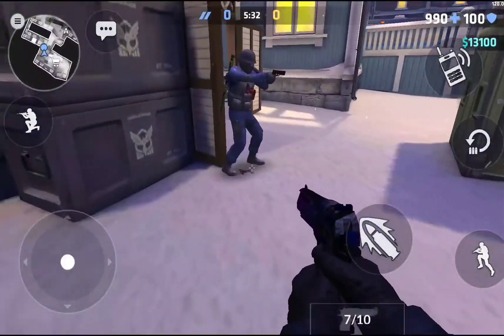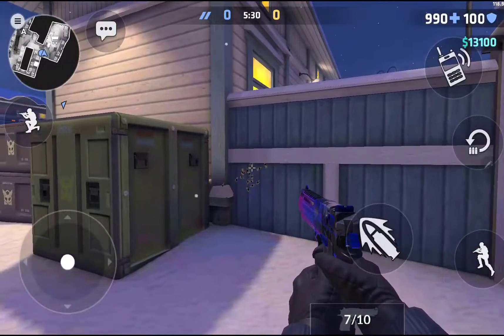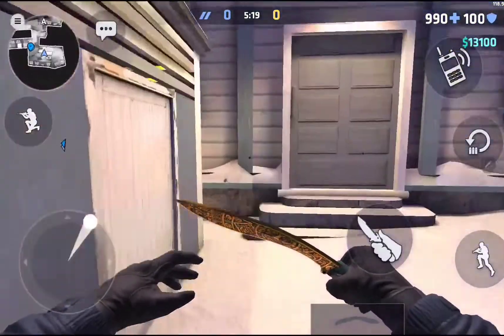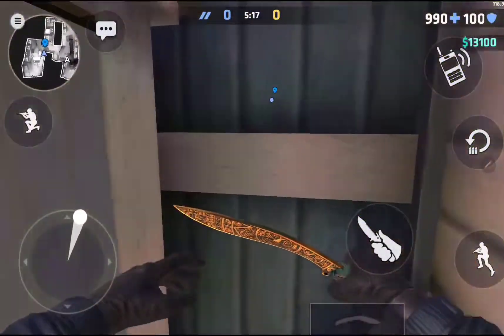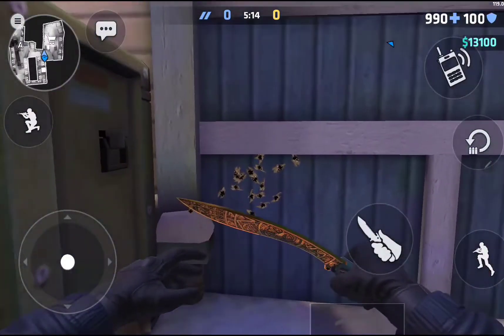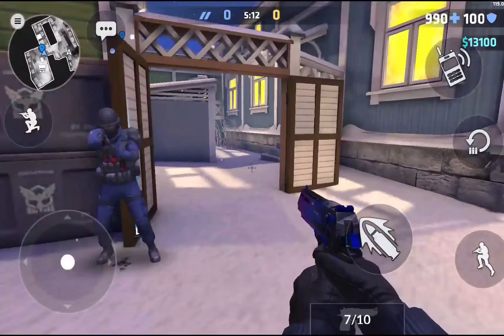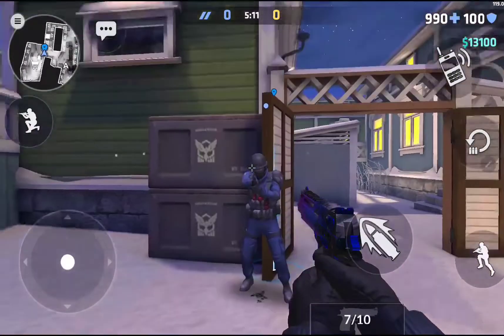Cool GLITCH! | Critical ops